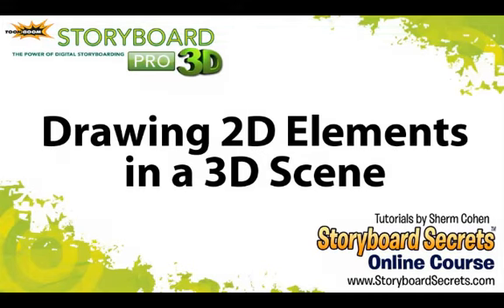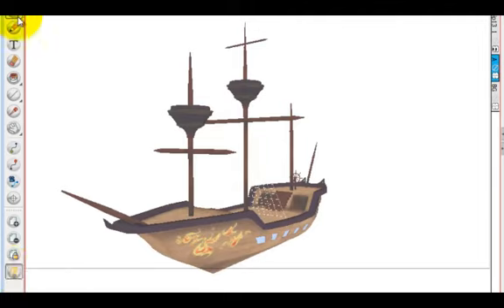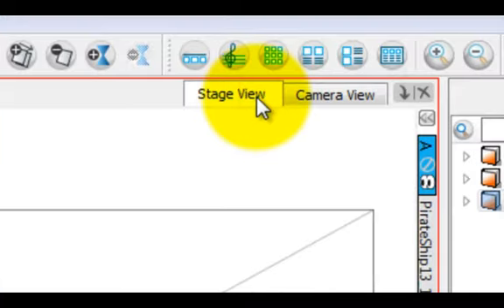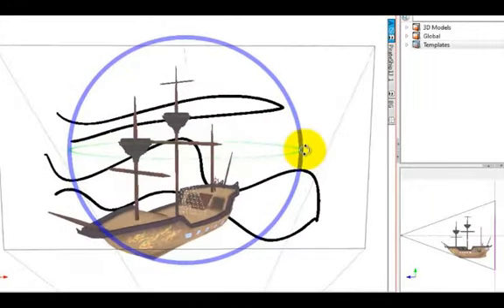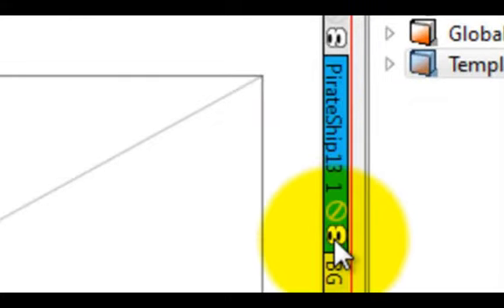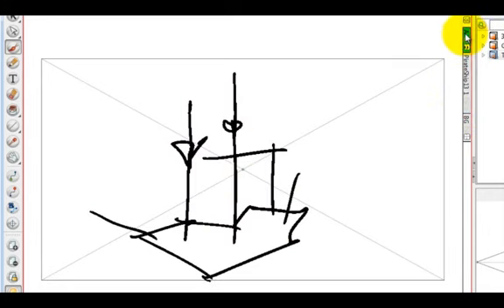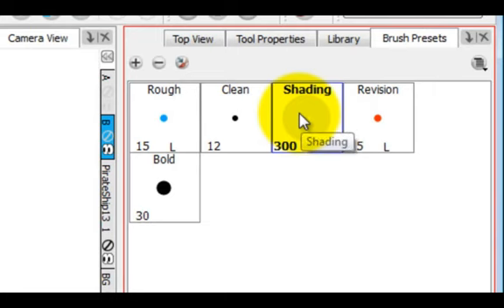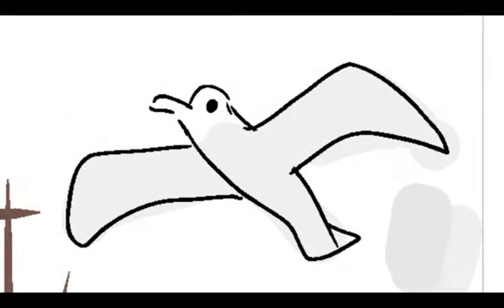Drawing 2D Elements in a 3D Scene in Storyboard Pro 3D